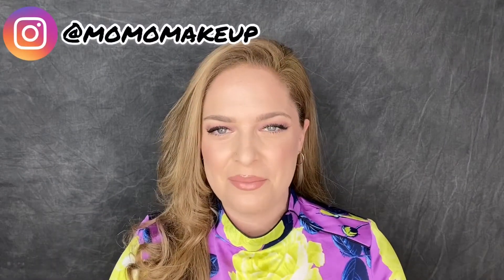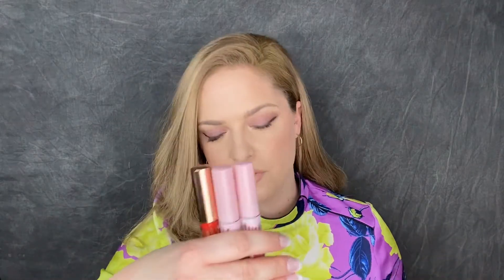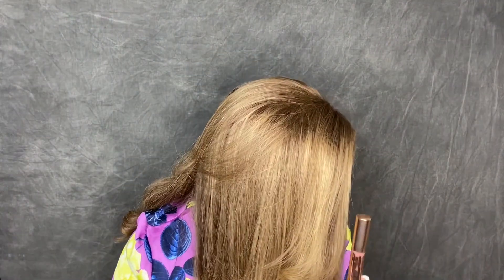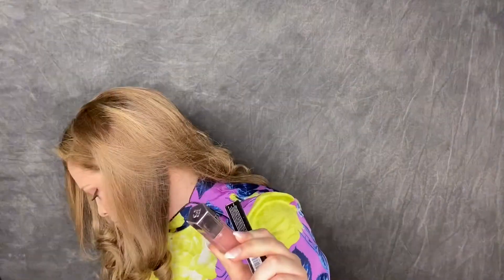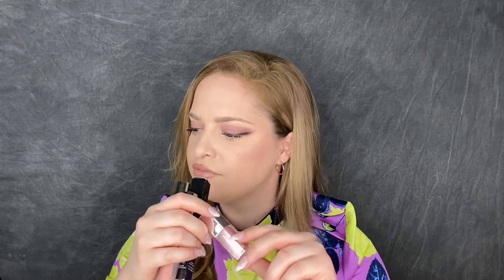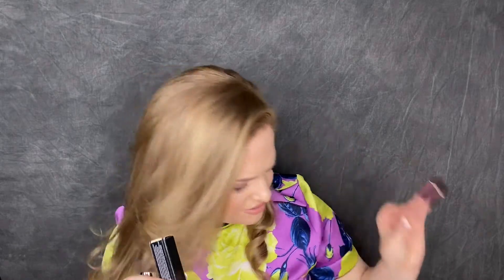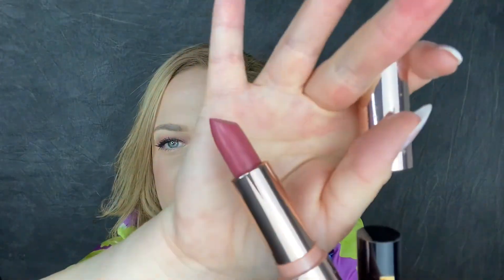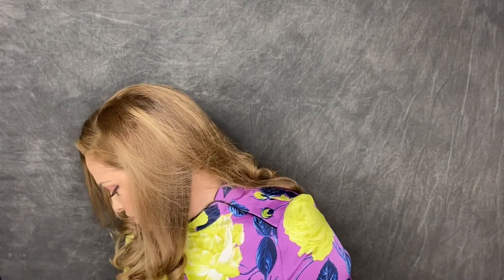LIPSTICK DECLUTTER VIDEO | MomoMakeupOfficial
👋🏻👋🏻👋🏻Hi Guys!👋🏻👋🏻👋🏻

Please enjoy my DECLUTTER video.🥰

I paid for the product shown in this video. All opinions I shared are entirely my own.

Try the Dream Coat for Curly Hair Spray.

I received this product complimentary from Color Wow.

Try the Primera Clean Berry Lip Mask.

I received this product complimentary from Primera.